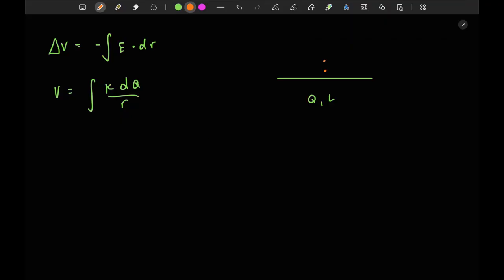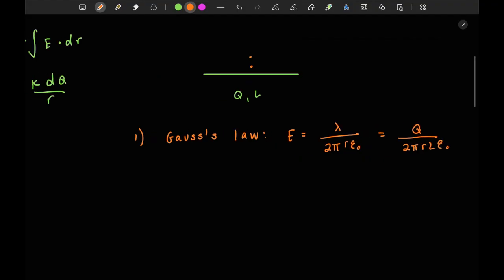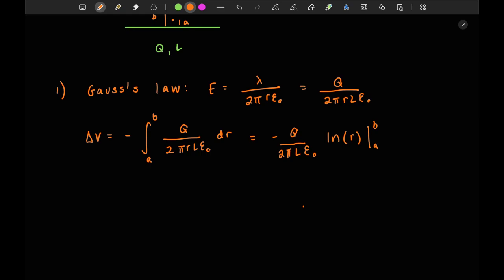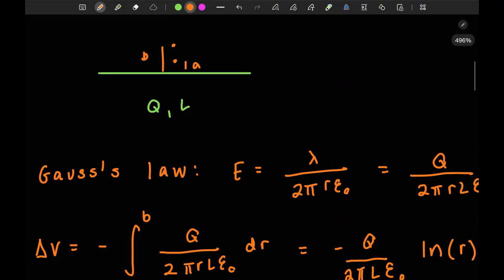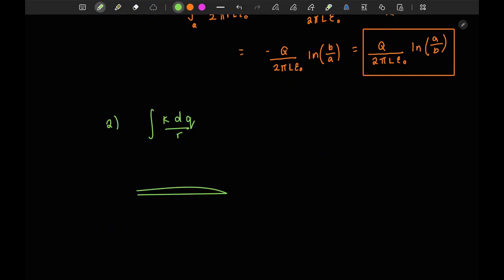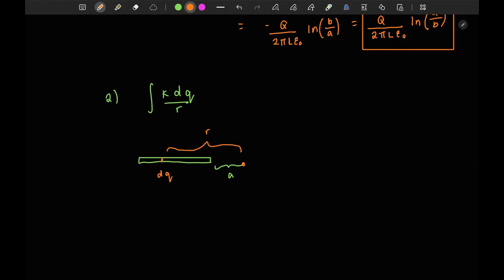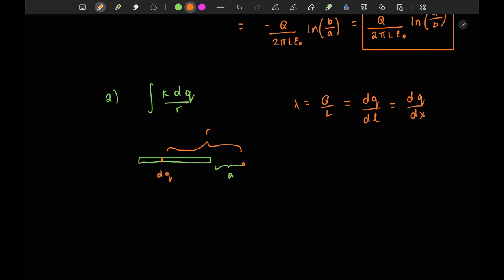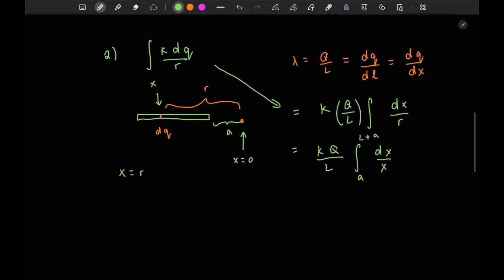Electric Potential of a Wire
In this video, we'll work through finding the electric potential difference between two point near a charged wire.  In the process, we'll clarify when to use direct integration using the point charge formulation, vs when to find potential difference via the electric field.